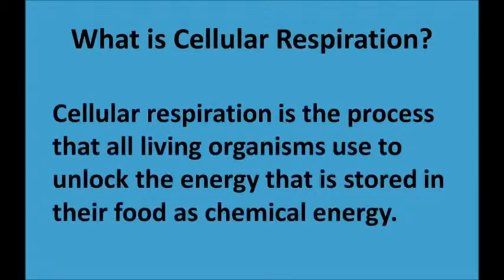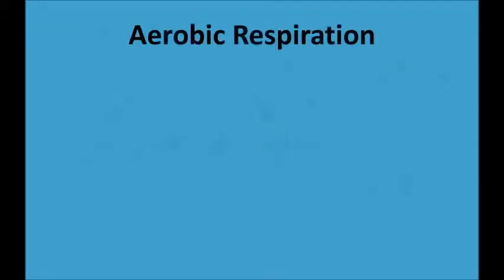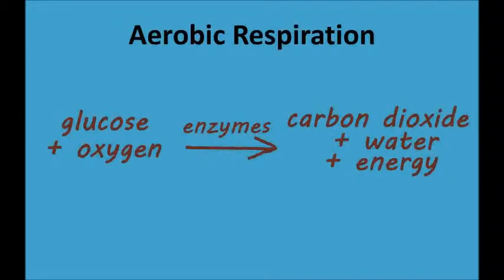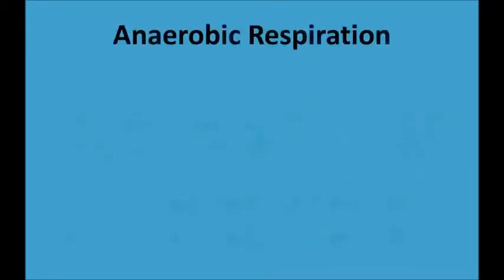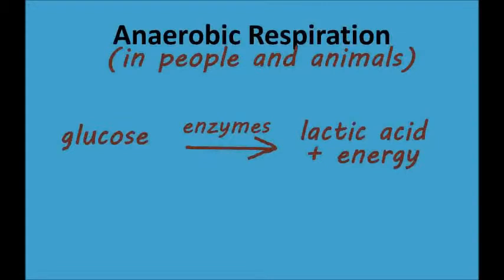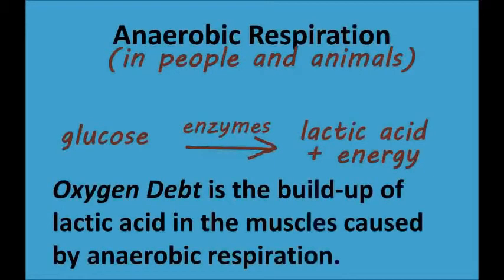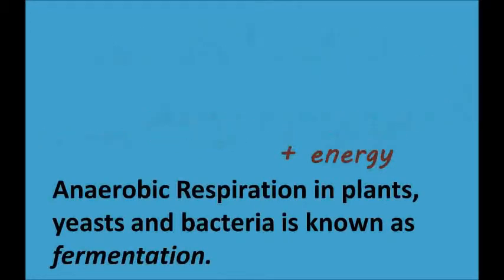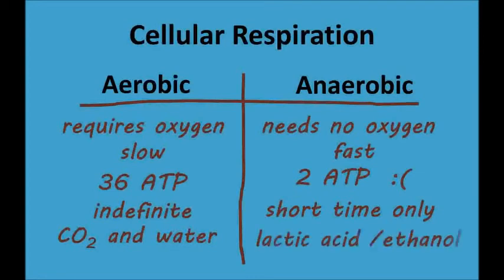aerobic and anaerobic respiration